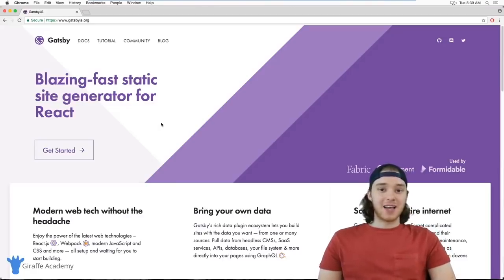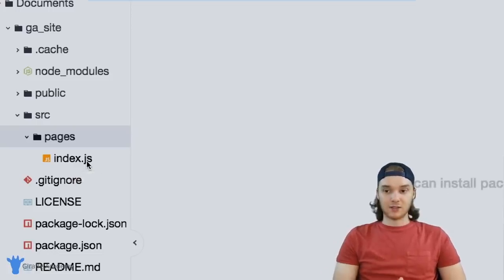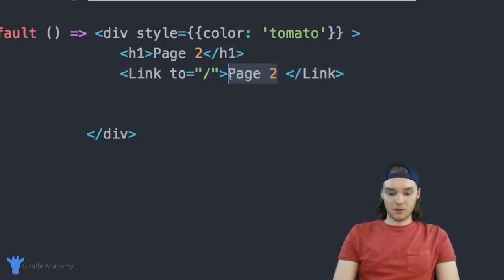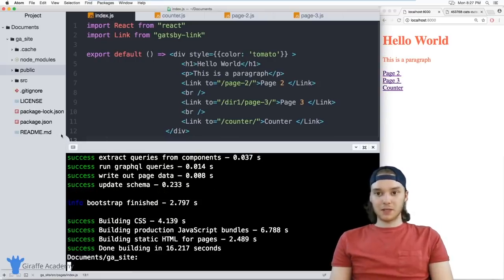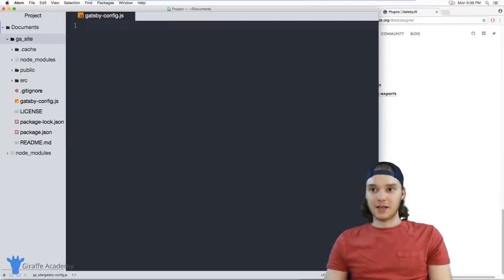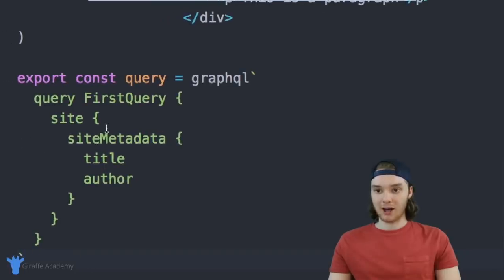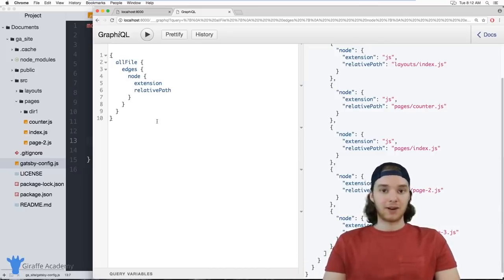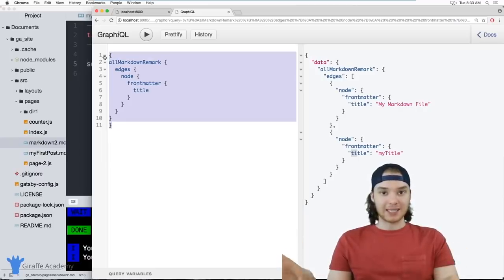Gatsby - Full Tutorial for Beginners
Learn how to use the Gatsby static site generator in this full tutorial course for beginners.

⭐️ Contents ⭐️
⌨️ (00:00) Introduction
⌨️ (01:38) Mac & Windows Installation
⌨️ (22:04) Interactive Pages
⌨️ (29:18) Building your site
⌨️ (31:53) Components
⌨️ (37:07) Plugins
⌨️ (42:47) Layouts
⌨️ (46:54) Site Data
⌨️ (55:12) File Data
⌨️ (1:04:24) Working with Markdown

⭐️Other full courses by Mike Dane on our channel ⭐️